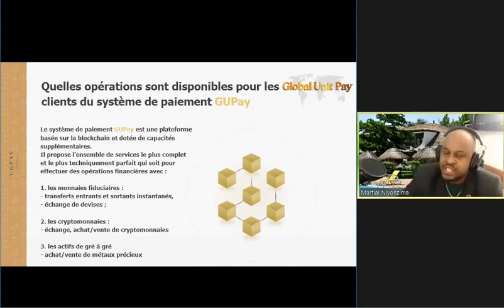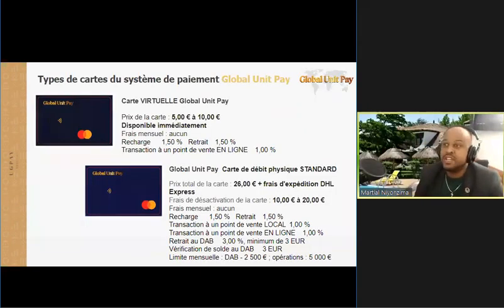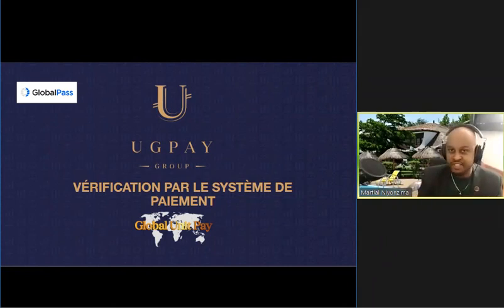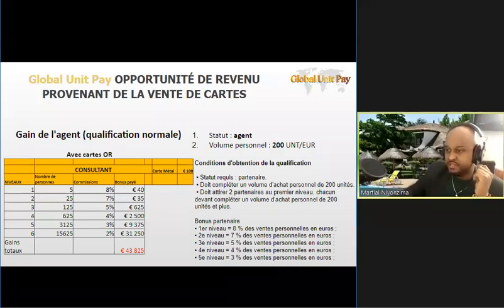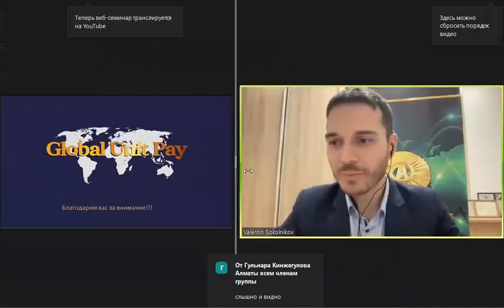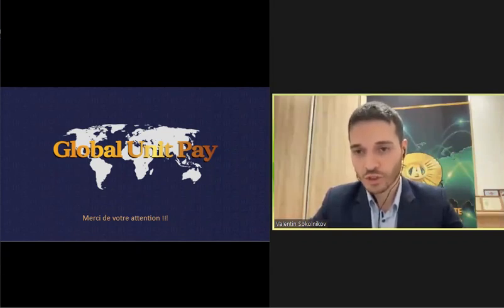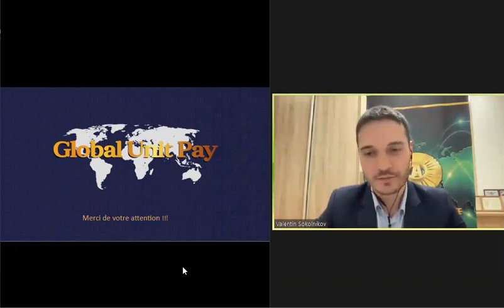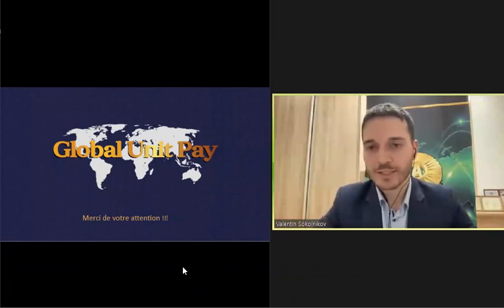FR Global Unit Pay General Presentation and Q&A (4.03.2021)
00:00 Start of the webinar, speaker Martial Niyonzima
02:30 Global Unit Pay roadmap
06:05 Types of operations available to clients of the Global Unit Pay payment system
08:45 The main advantages of the Global Unit Pay for clients
15:30 Types of payment cards in the Global Unit Pay system
21:05 Initial Credit Transaction (OCT) and transfer of funds to any card
24:10 Identity confirmation system in the payment system
30:10 Opportunities of active income
30:55 How to become a premium card sales agent - Agent
33:00 Potential income from card sales
34:45 How to become a premium card sales agent - Consultant
35:30 Potential income from card sales
43:15 Questions and Answers, speaker Valentin Sokolnikov
46:40 What if the account is not verified?
56:40 Do you need to pay for opening an IBAN account?
58:40 Where can I get proof of address in English?
1:02:40 How to withdraw a large amount of money through the payment system?
1:07:30 Is it possible to withdraw money from Global Unit Pay in the USA?
1:08:40 Confirmation of income from the exchange
1:10:30 Is it possible to fill in an individual application if there was a refusal?
1:11:55 How do I delete my account?
1:12:40 There are problems with VISA debit card funding. Is this a problem on the VISA side?
1:18:30 Issues with account verification
1:22:15 How much does it cost to open an individual account with Global Unit Pay?
1:28:00 Do you plan to pay dividends through the payment system?
1:29:44 Issues with verification among residents of Sudan, Venezuela, Crimea, North Korea, Afghanistan
1:31:26 Will it be possible to fund my Global Unit Pay account with an American Express card?
1:41:00 What if I get rejected? How to find out the reason?
1:46:15 Thank you for your attention!

📌Evorich is a project with a global mission, designed to introduce the New Economic Evolution of the World (NEEW) to every corner of the planet.

✅ NEEW is the ideal strategy for the development of individual cities and even entire countries, based on the involvement of each person in the activities of those companies whose services they use.

You can observe what Evorich is doing on our channel, as well as keep up with all the latest news, contests, promotions and events.

✅ What you will find here:
🔹 Master classes and business trainings
🔹 Recordings of open webinars
🔹 Reports of past events
🔹 Announcements and invitations to important company events
🔹 Educational videos containing the secrets and experiences of our Leaders
🔹 A huge number of motivating reviews from partners from all over the world
🔹 Vivid and informative video helpers for your business

⬇️ Do you want to get exclusive information from the CEO of the company?